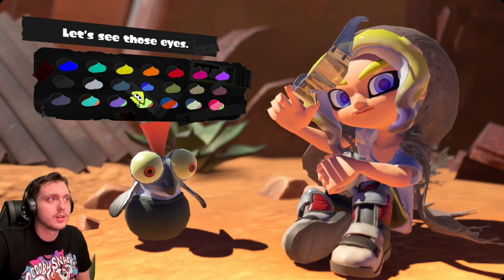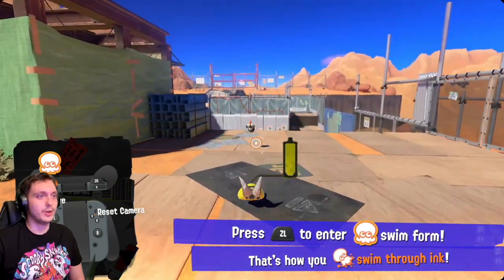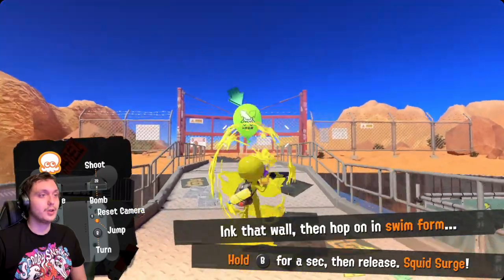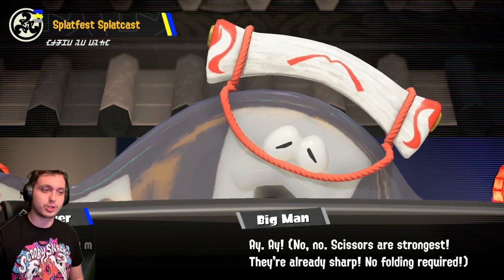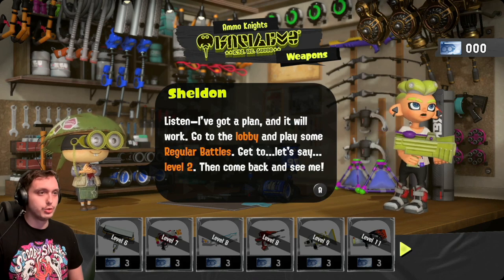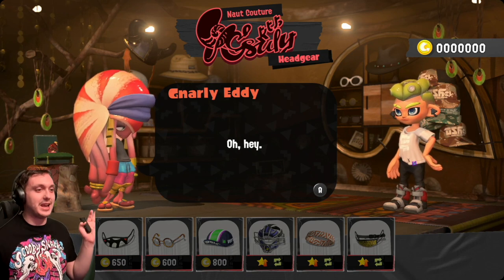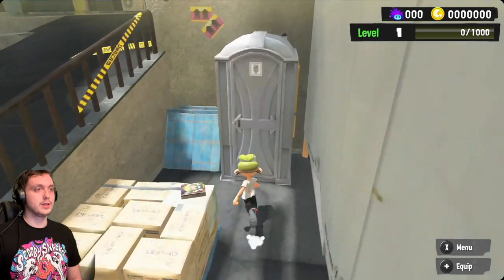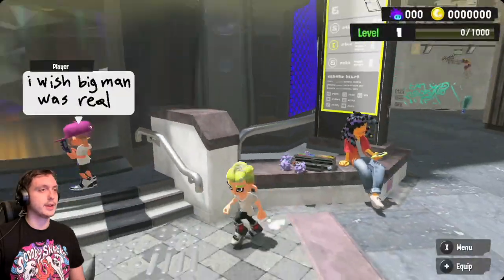Splatoon 3 Splatlands Square Tour And Tutorial!!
Game |

Store Desc. |